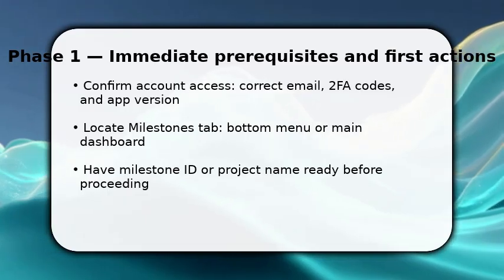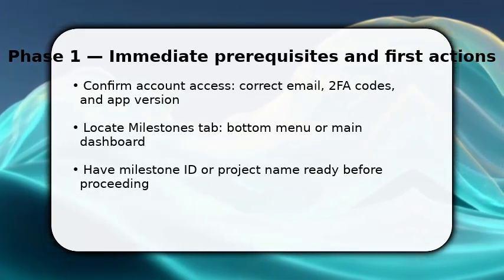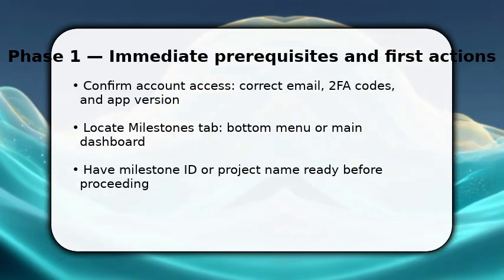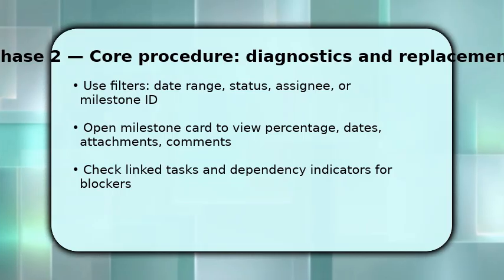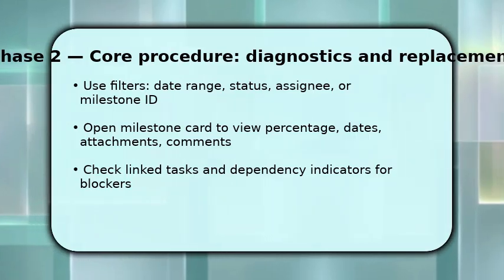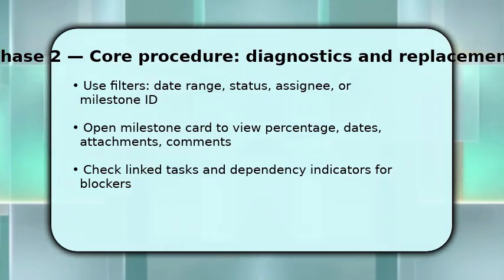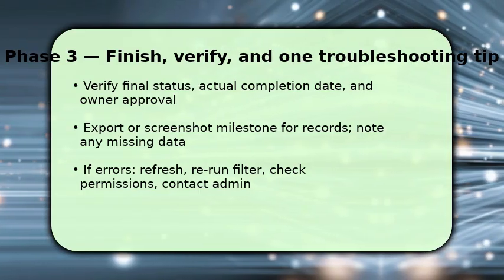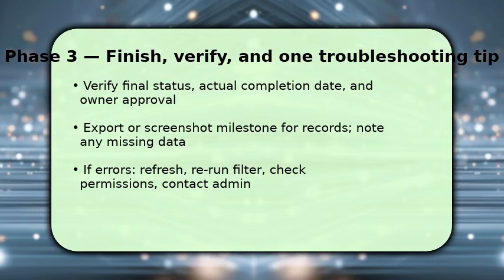How to Check Milestone Result in Pw App (easy Method)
How to Check Milestone Result in Pw App (easy Method) | 🔒 Surfshark VPN Deal — Stay private and secure. $1.99/mo + 3 Months Free ▸

Discover the straightforward way to verify your milestone achievements within our Pw app. This tutorial guides you through each step, ensuring a hassle-free experience as you track and celebrate your progress.

Pw App, Milestone Checker, Verify Milestones, Easy Method, Track Progress, Celebrate Achievements, App Navigation, User Guide, Progress Tracker Feature, Step-by-Step Tutorial, Mobile Application